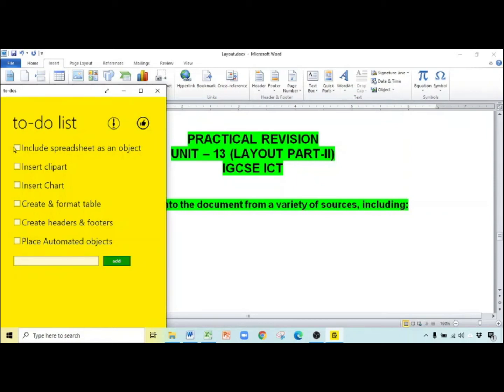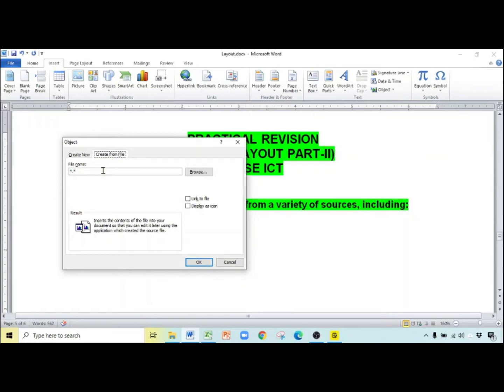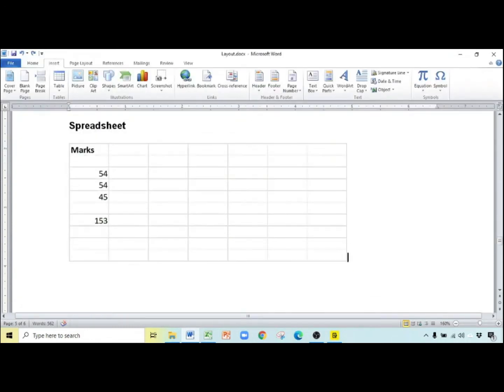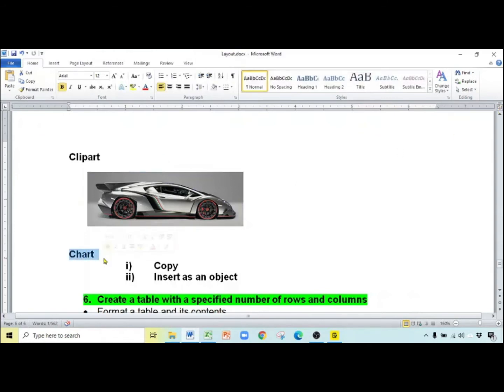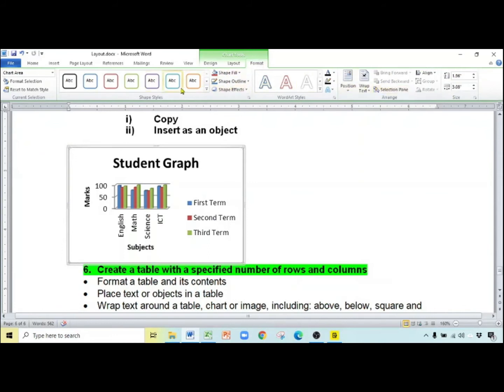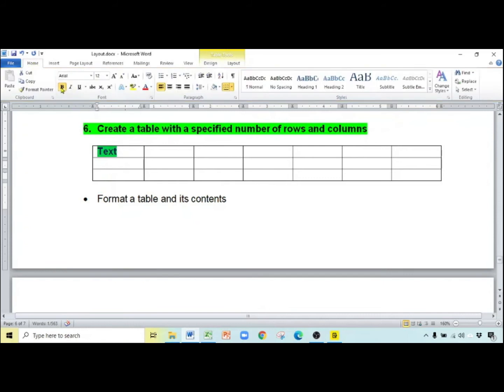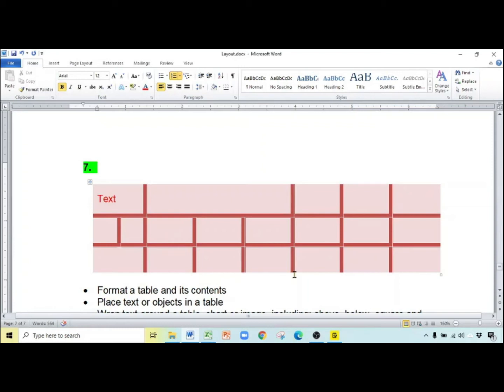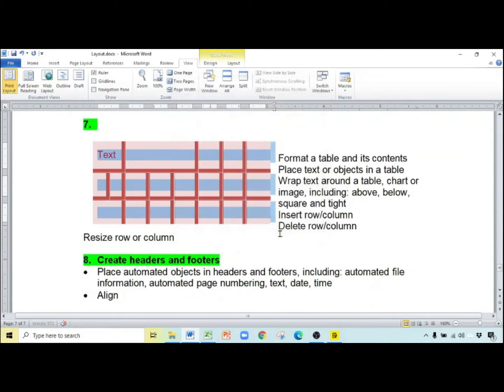Layout-II | Practical revision | UNIT 13 | IGCSE ICT